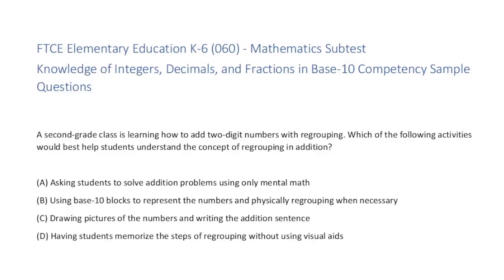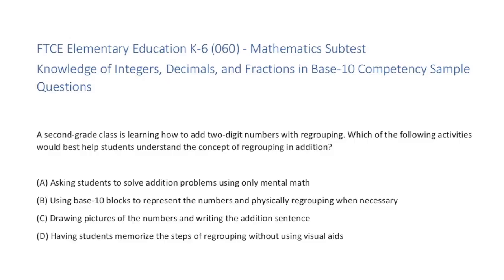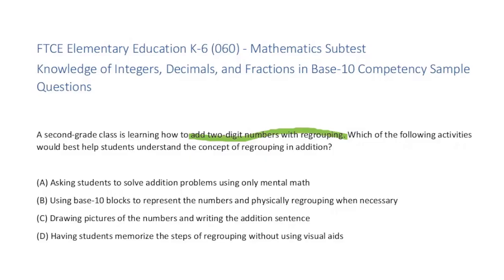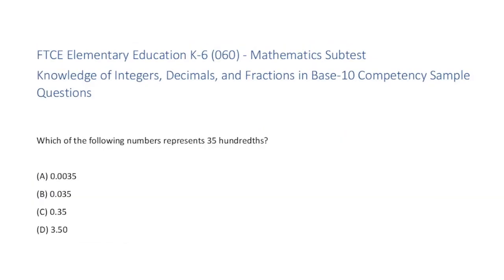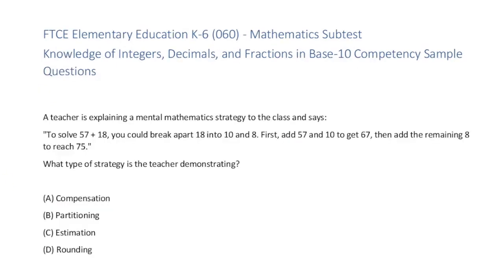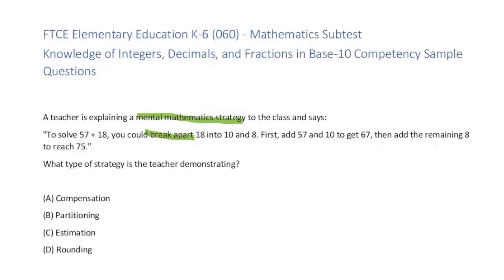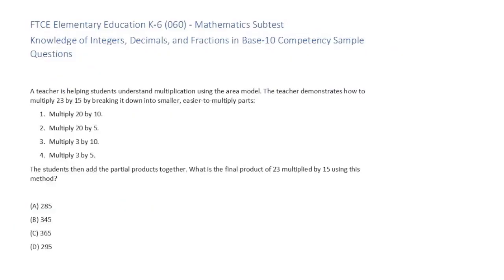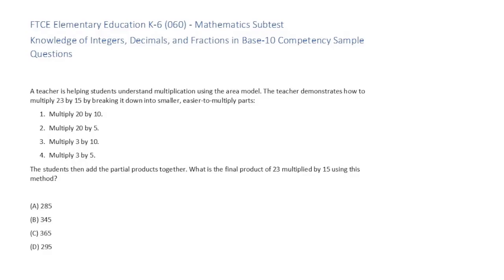Practice Problems for Integers and Decimals | FTCE Elementary Education K-6 (060) - Mathematics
📣Looking for authentic Knowledge of Integers, Decimals, and Fractions in Base-10 practice problems for the FTCE Elementary Education K-6 - Mathematics Subtest exam (060)?

Join test prep expert - Selena - as we walk you through the types of Knowledge of Integers, Decimals, and Fractions in Base-10 questions that you are likely to face. This video will provide step-by-step solutions for each question as well as strategy tips to help you save time & tackle any Knowledge of Integers, Decimals, and Fractions in Base-10 question that comes your way.

🔗 LINKS 🔗

🔎 CHAPTERS 🔎

0:00 Intro – FTCE K–6 Math Subtest Overview (Integers, Decimals, Fractions, Base 10)
0:37 Question 1 – Teaching Regrouping with Two-Digit Numbers
2:21 Answer Breakdown – Best choice: Base 10 blocks (conceptual understanding)
2:23 Question 2 – Place Value: 35 Hundredths
3:02 Answer Breakdown – Correct answer: 0.35
3:04 Question 3 – Mental Math Strategy (57 + 18)
3:37 Answer Breakdown – Partitioning strategy explained
5:40 Question 4 – Multiplication with the Area Model (23 × 15)
6:33 Answer Breakdown – Final product: 345
6:37 Final Tips – Teaching strategies & math concept mastery
6:40 Study.com Resources – Practice questions, study plans, 92% pass rate
7:16 Outro – Encouragement & success stories